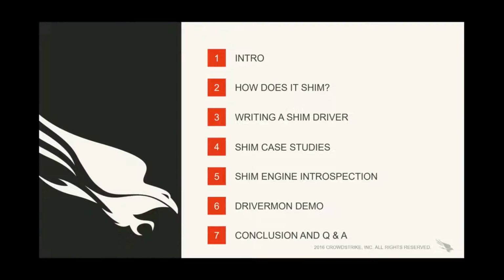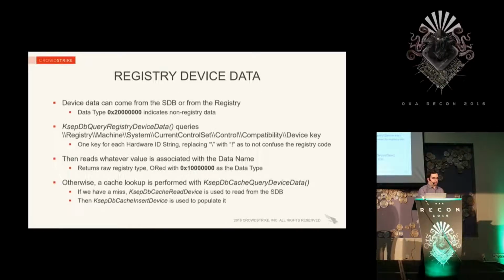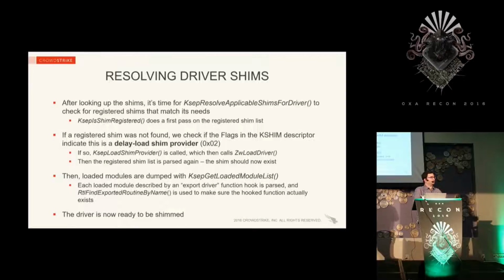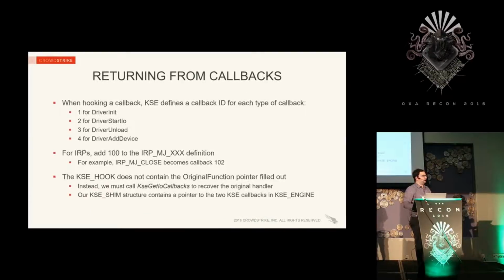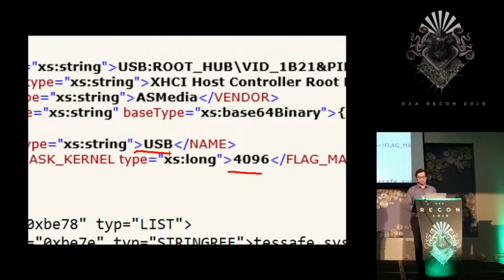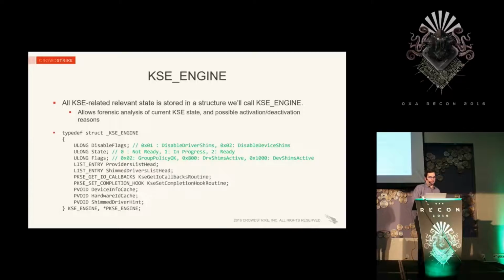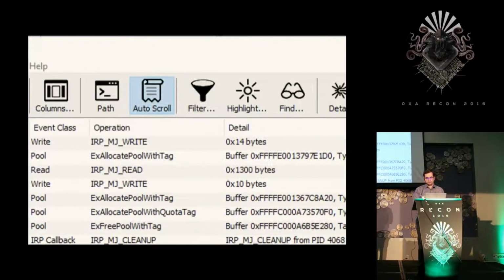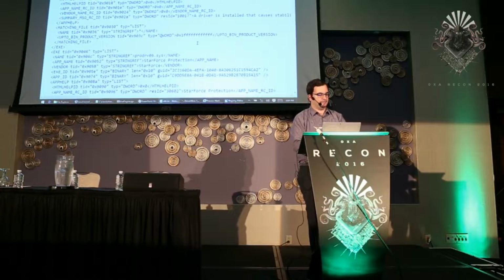recon2016 19 alex ionescu Abusing the NT Kernel Shim Engine